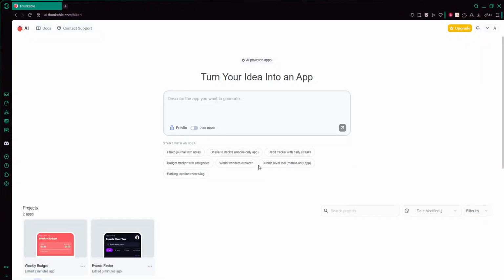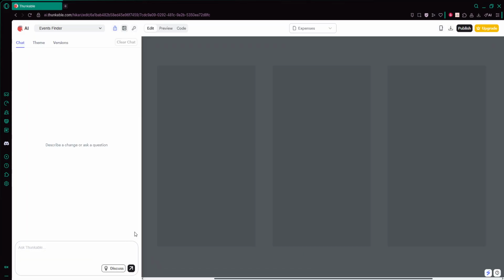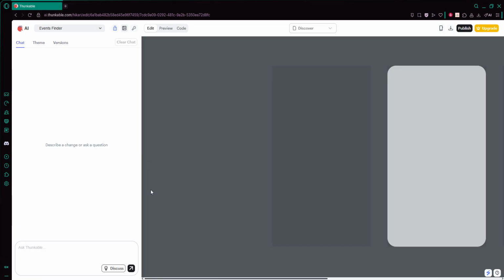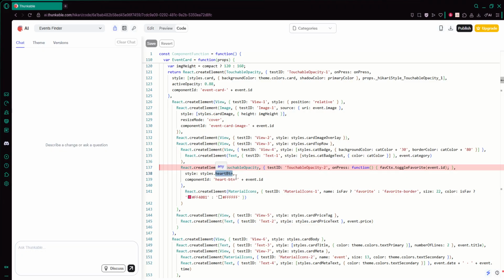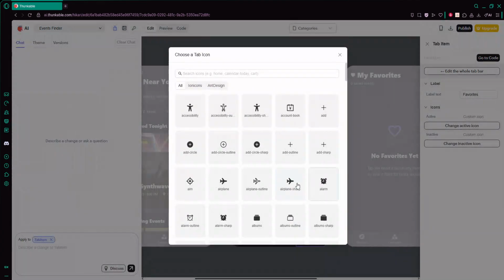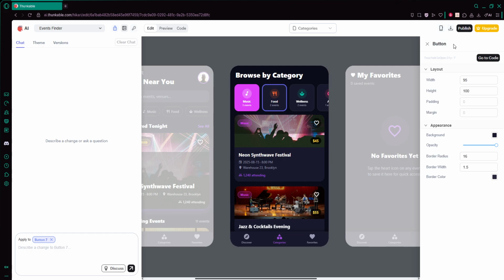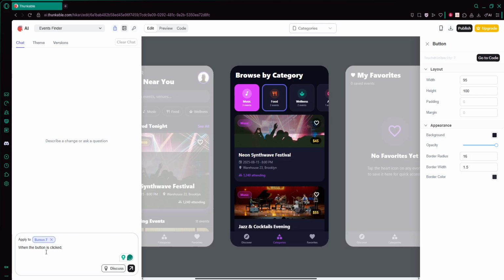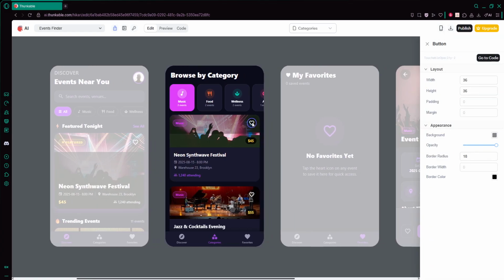How To Add A Click Event Trigger To A Button Using Thunkable (Full Guide)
Learn exactly how to set up button interactions in your mobile app. This tutorial covers the essential steps to make your app interactive by triggering specific actions when a user taps a button.

In this video, you will learn:
• How to locate the button component in the design tab
• Navigating to the Blocks interface to set up logic
• Dragging and dropping the Click Event block
• Connecting actions to your button trigger
• Testing the button functionality in the live preview

Mastering click events is the foundation of building functional apps in Thunkable. Follow along to streamline your app development process.